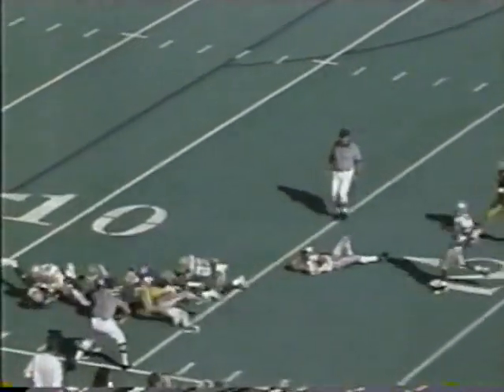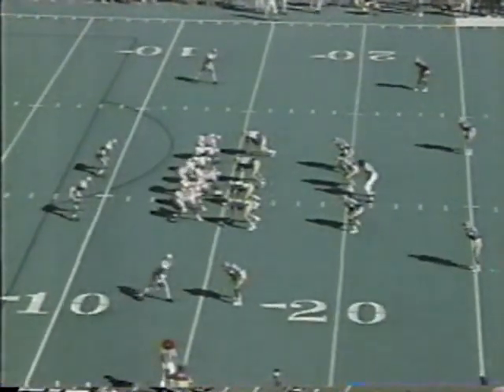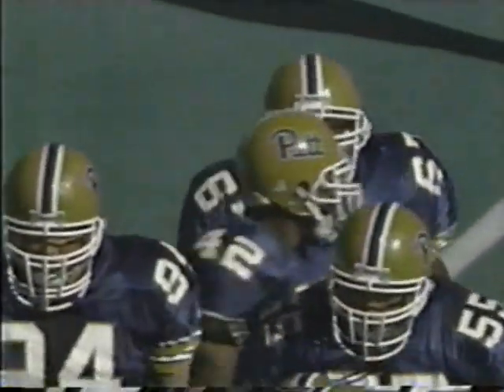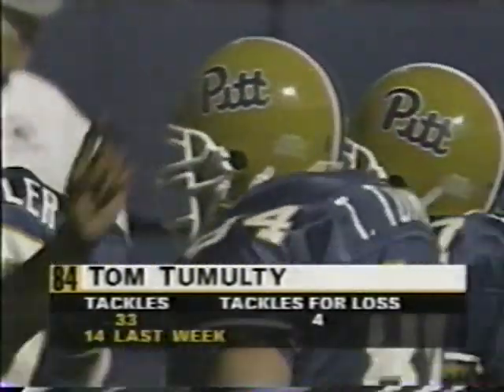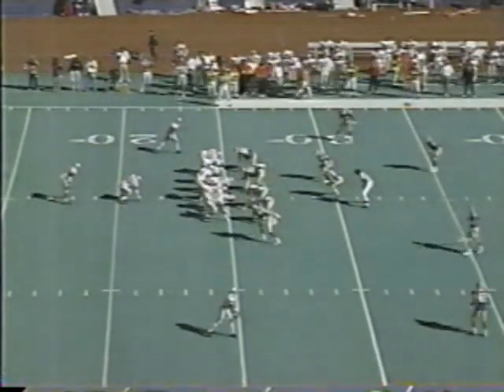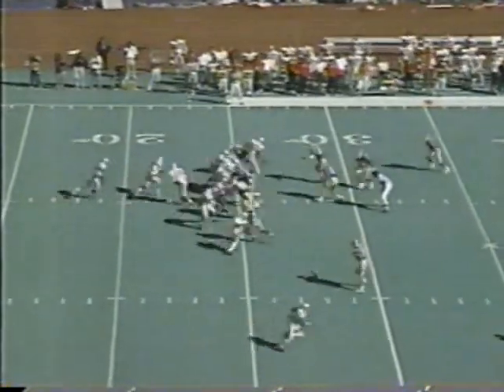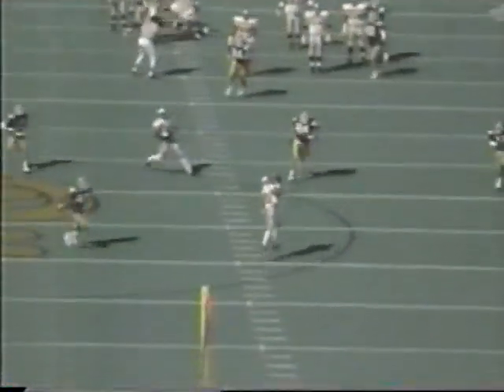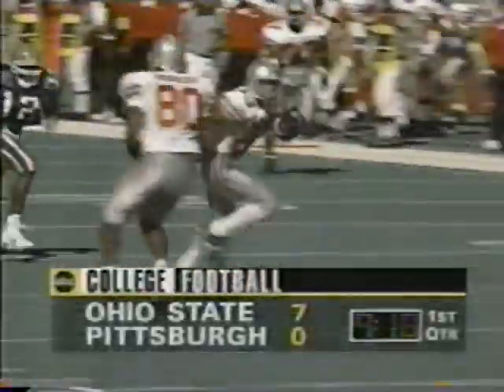Terry Glenn 75yd TD catch - Pitt 1995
The Buckeyes begin their second drive of the game. Before this: Pitt started with the ball and punted. On the Buckeyes first drive, Hoying threw an interception on a total boner on his part. Pitt punts back.

The entire second drive of the game for the Buckeyes is included in this video:
- recap of Terry Glenn wanging the punt return
- Eddie George 10yd run for a first down.
- Terry Glenn breaking loose for a 75yd touchdown catch.

2 plays. 85 yards. 7-0 Ohio State.  First of 4 touchdowns for Glenn on the day.

To be fair, Rickey Dudley might have gotten away with a block in the back.  Referee saw it but didn't call it, so we continue.

Terry Glenn went on to break the Ohio State record for receiving yards in a game (253 yards) in a 54-14 rout of the Panthers. You would have to go back to the gunslinging days of Art Schlichter to find the previous record holder (Gary Williams, 220 yards against the Seminoles in 1981.  The Buckeyes ended up losing that game 36-27).  Santonio Holmes would later top Williams' mark by 4 (Marshall 2004, 224 yards).  Yet, Glenn's record holds to this day.